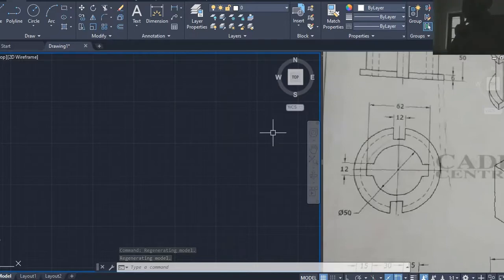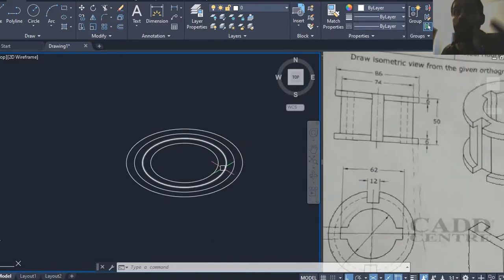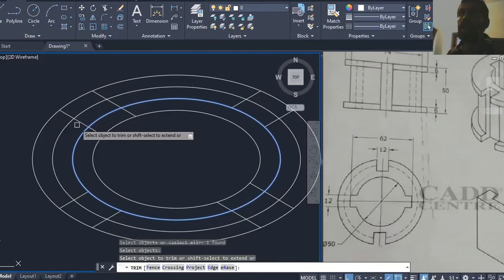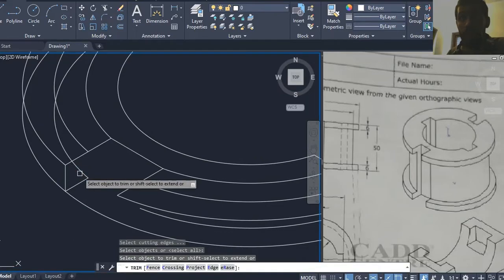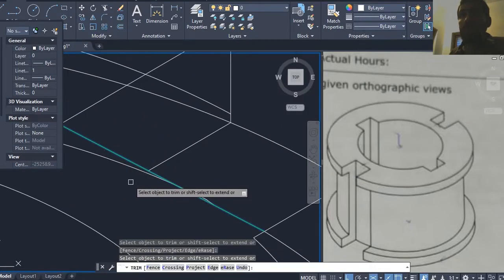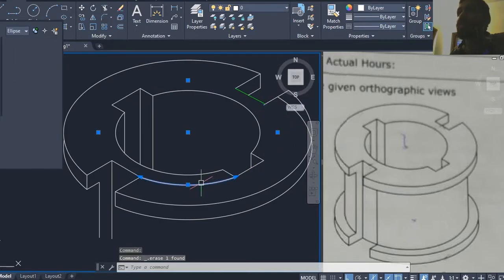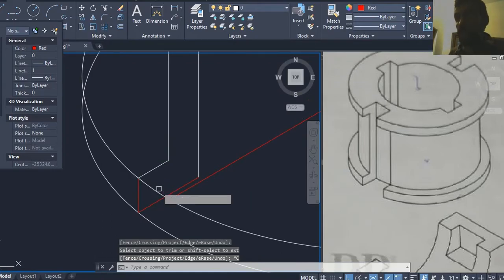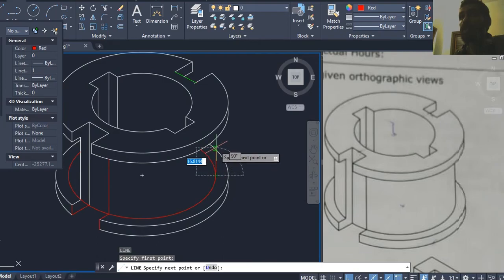Draw complicated isometric figures in Autocad 2D